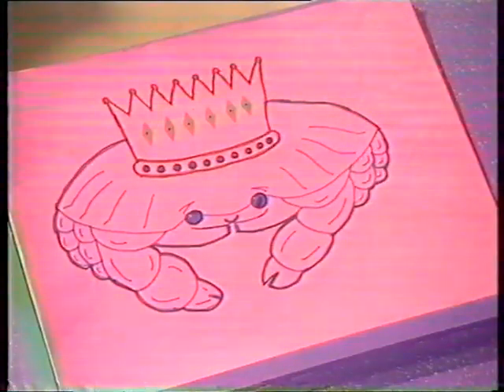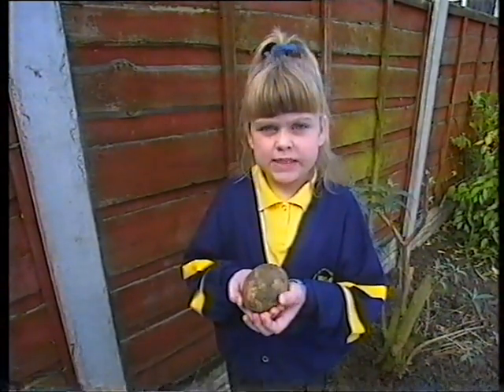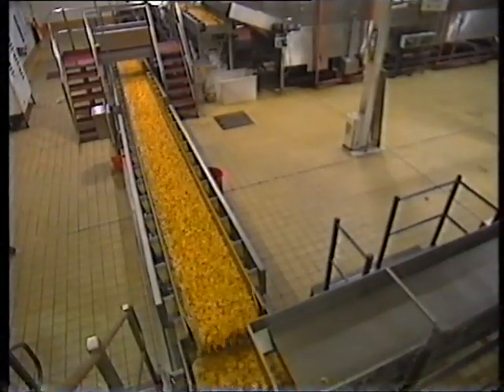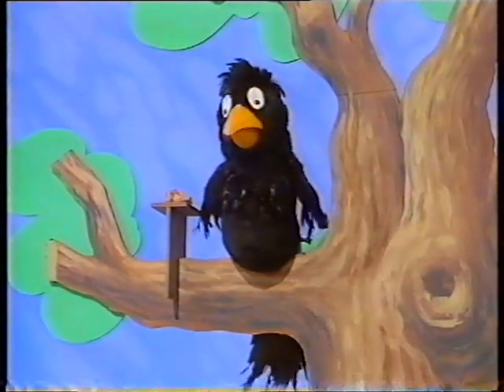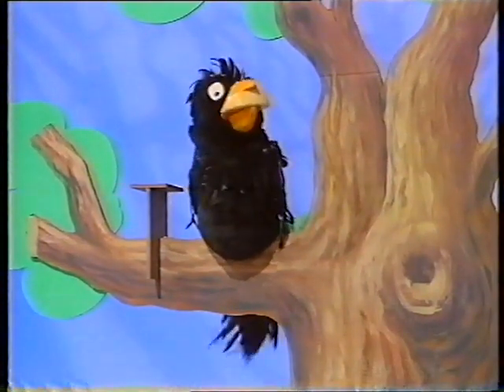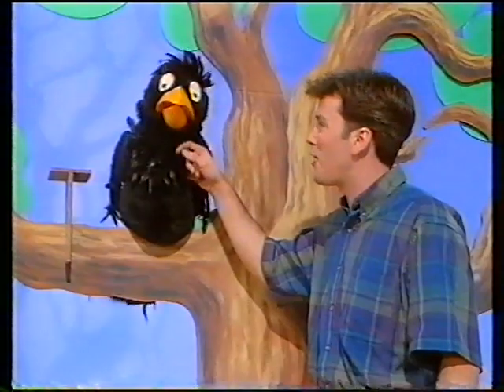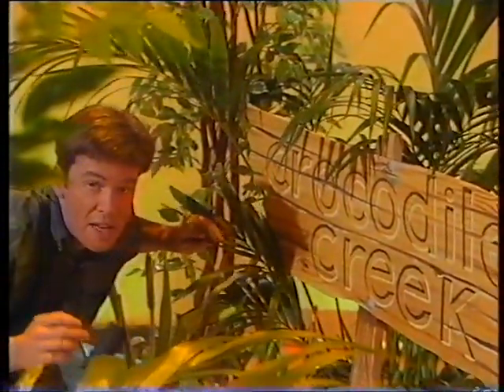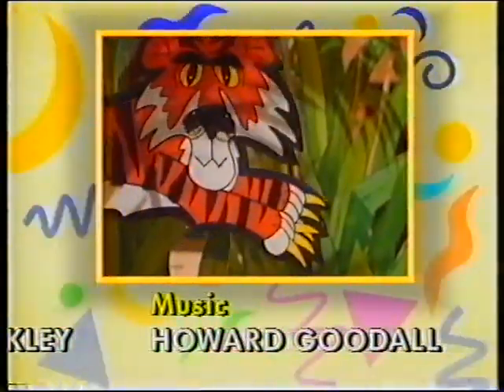Words and Pictures: CR (1994) - near-full episode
A crab wearing a crown, a crying crocodile, crumbling crusts, cream crackers, the story of Cressida Crow and the Crafty Fox... Why, it's Michael Hobbs teaching us about the letters CR! My favourite part of this episode has to be the tour of the crisp factory, seeing how the nation's most popular unhealthy snack goes from potato to packet. Note how they managed to skirt all rules about product placement by everyone's personal favourite just happening to be a different brand.

Apologies for the start being cut off - I'm afraid this was all that was on the tape.